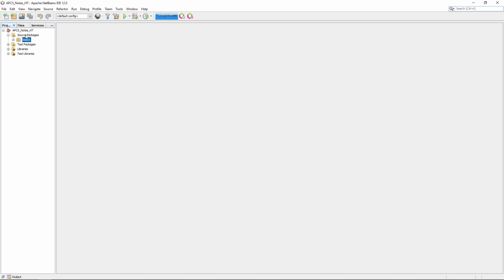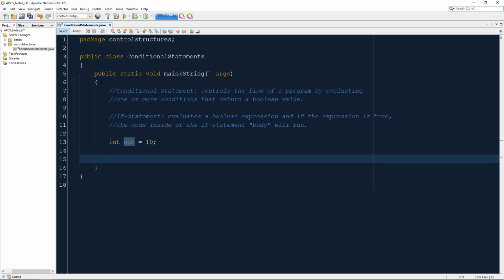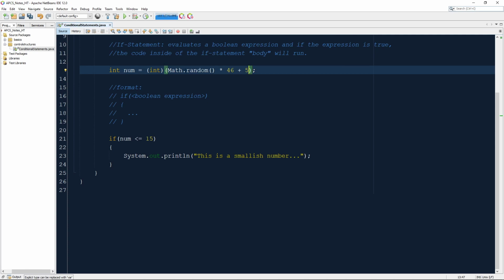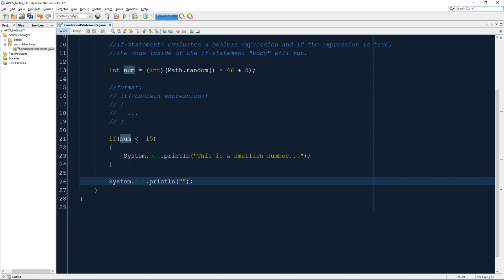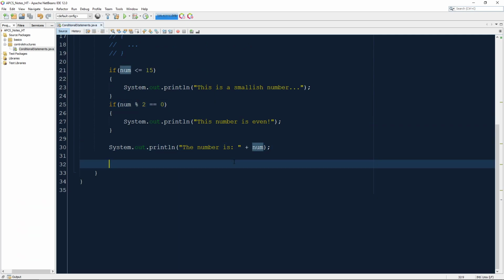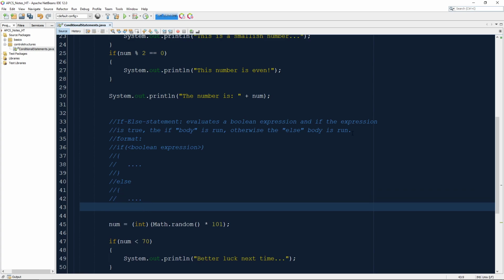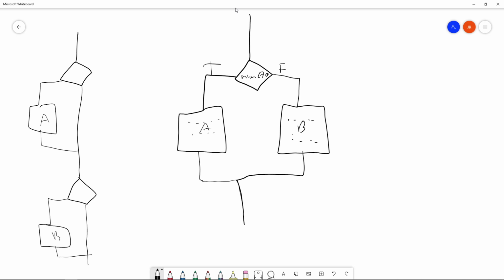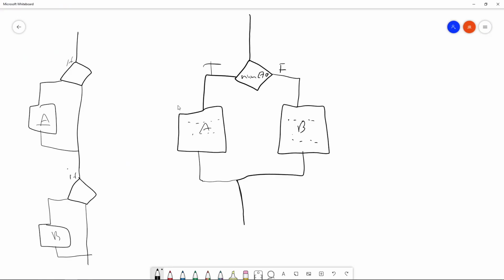Conditional Statements - Part 1